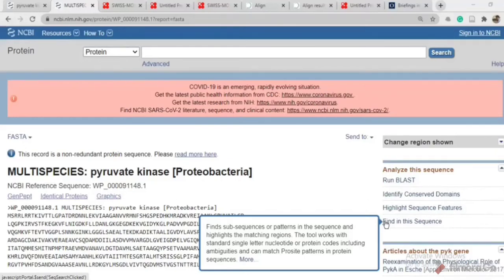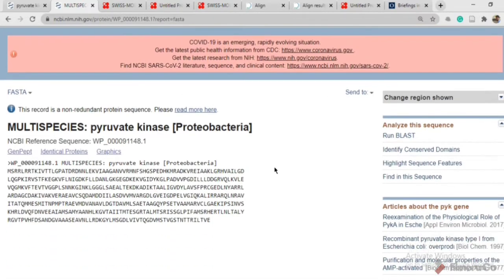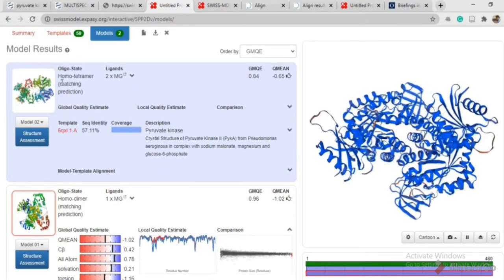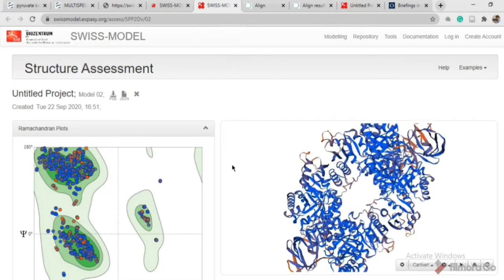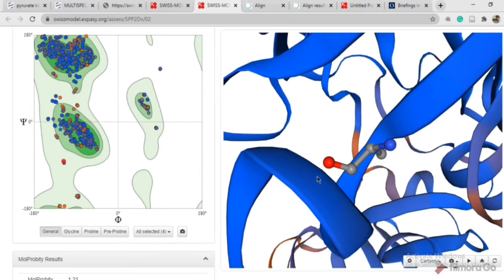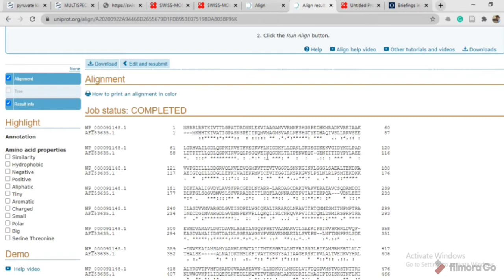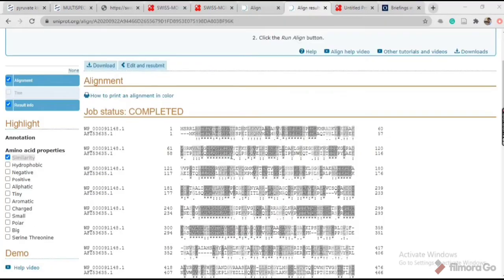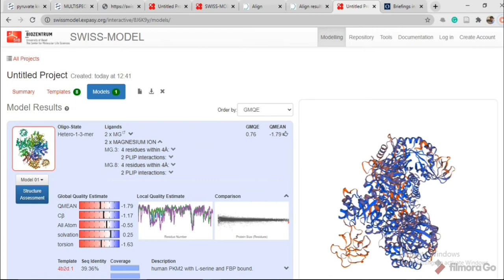Protein structure prediction | Ramachandran plot and active site analysis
Protein structure  prediction using SWISS-MODEL | Protein structure forecast tools | Ramachandran plot analysis | Active site prediction of a protein

Published on Sept 23, 2020

Hey everyone, we have started this channel with the Bioinformatics series in which we are going to discuss how to use computational tools to determine various types of structure, modeling, identity, similarity, docking, animation, and so on.
About this video:
In this video, we have introduced different online servers that are used for the Protein structure prediction, Ramachandran plot, and analysis of the active site.

Language: English

Source of the document: NCBI and Swiss model